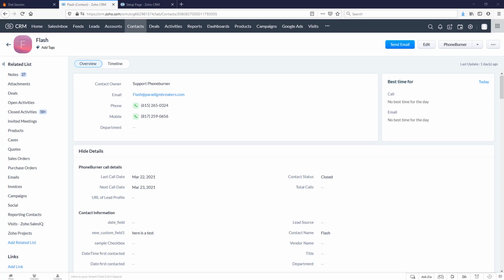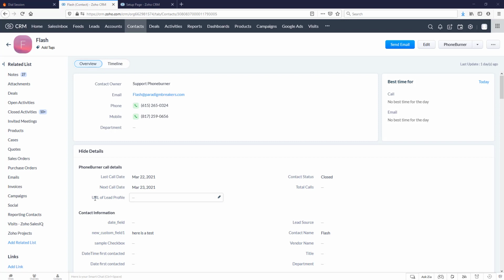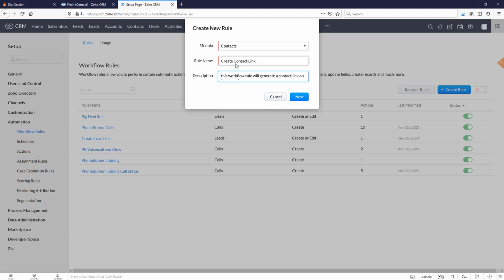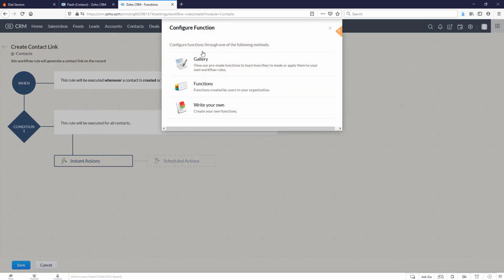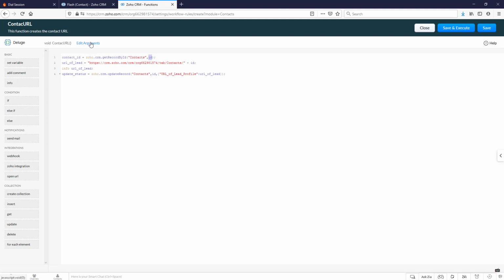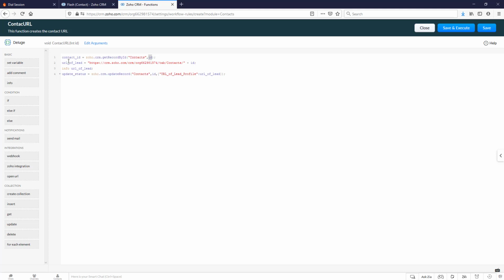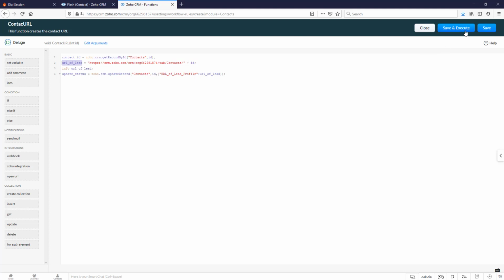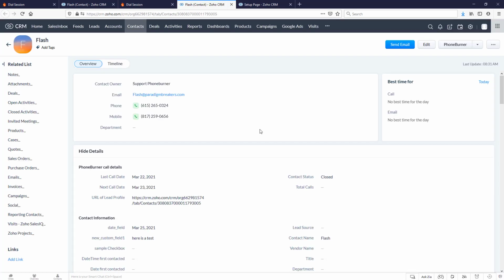Create a link back to Contact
Sample Code:

info url_of_lead;
update_status = zoho.crm.updateRecord("Contacts",id,{"URL_of_Lead_Profile":url_of_lead});